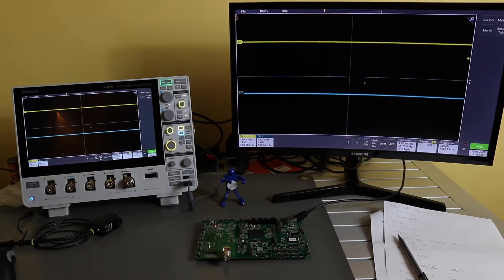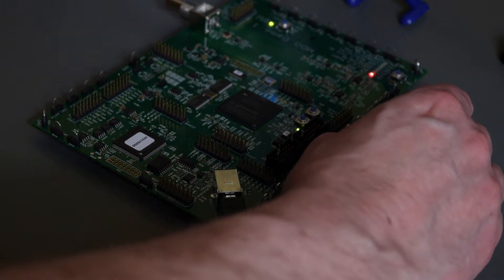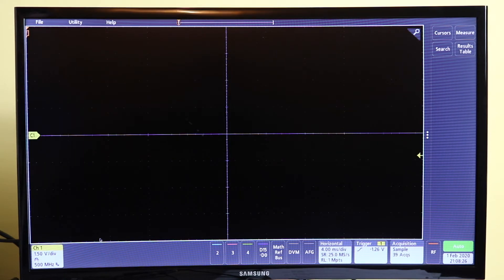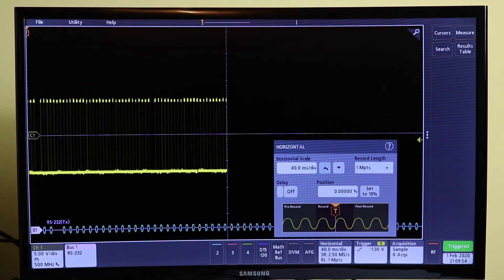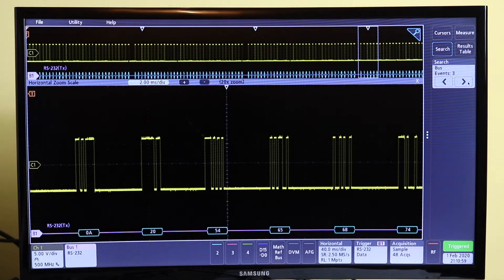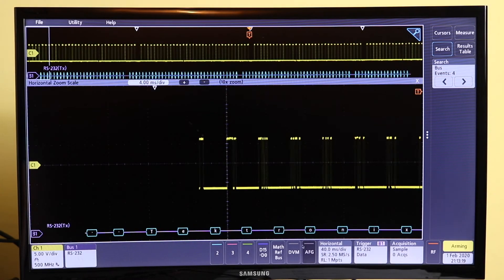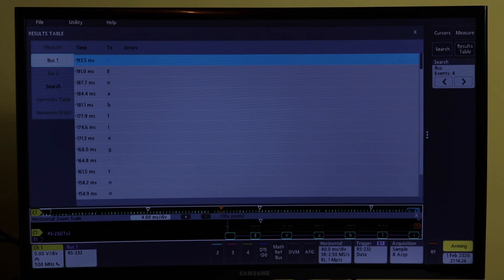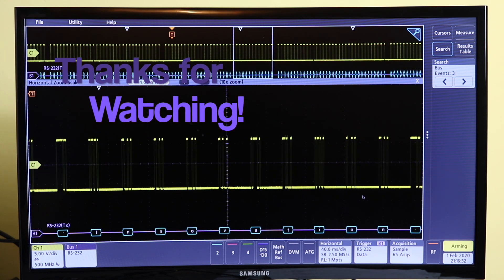Tektronix 3 Series MDO RS232 Signal Capture Demonstration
Capturing the RS232 signal from the Tektronix MDO Demo Board 1 using the 3 Series Mixed Domain Oscilloscope and using the search function to capture the embedded message.

Part of my RoadTest review of the Tektronix 3 Series MDO on the element14 community.